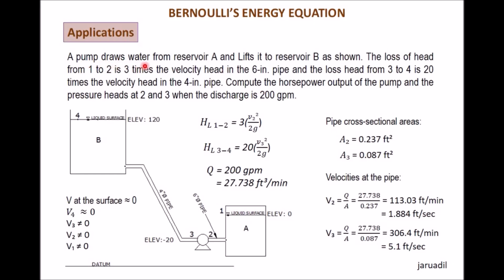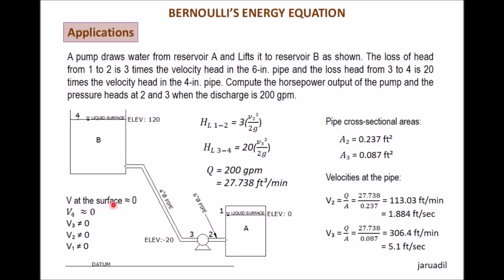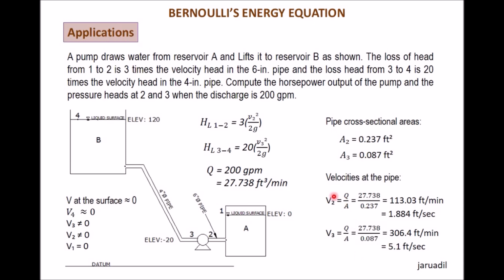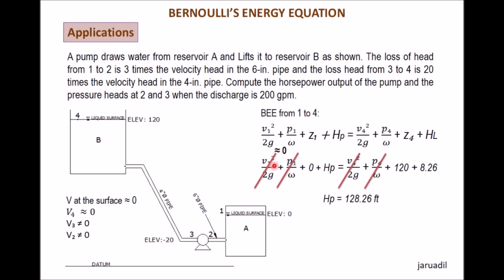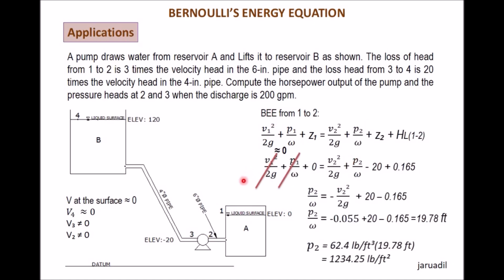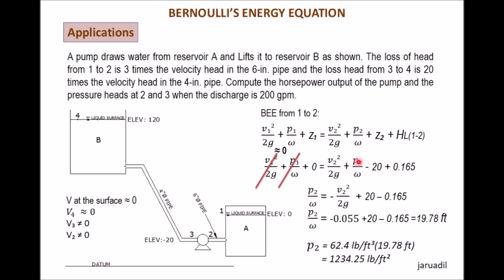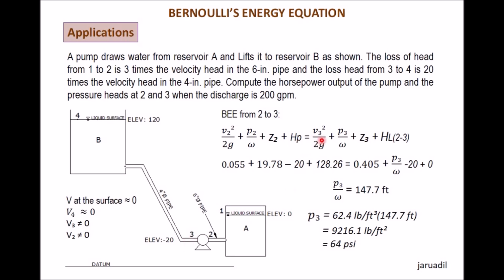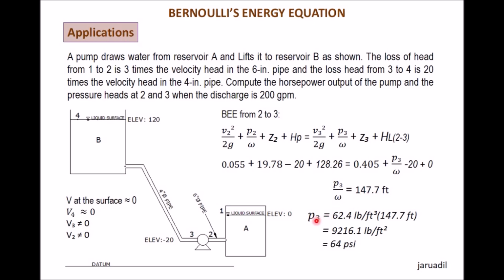Problem Solved - Bernoulli’s Energy Equation (Pump between two tanks)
This video discusses an engineering problem in Fluid Mechanics on Bernoulli's Energy Equation